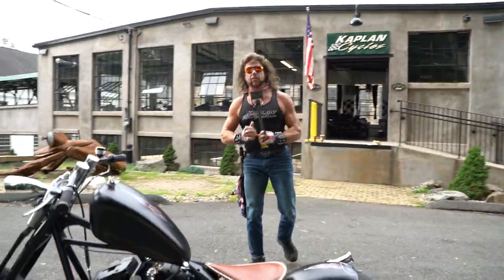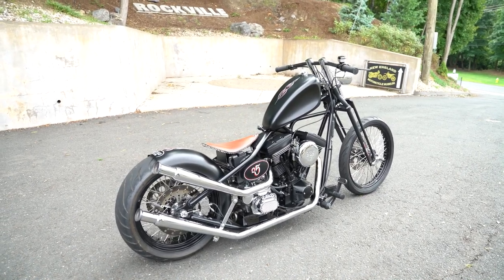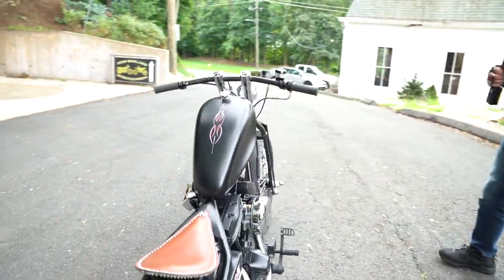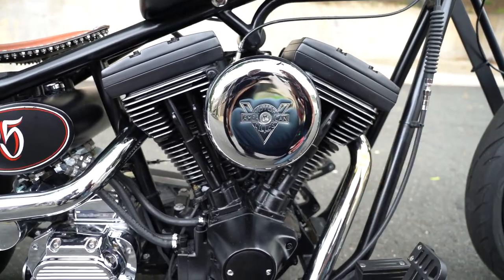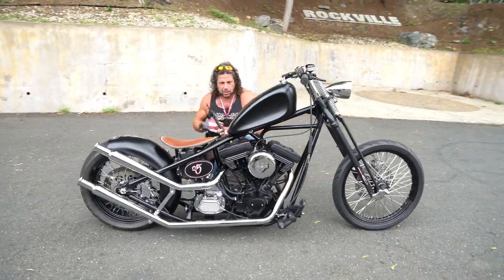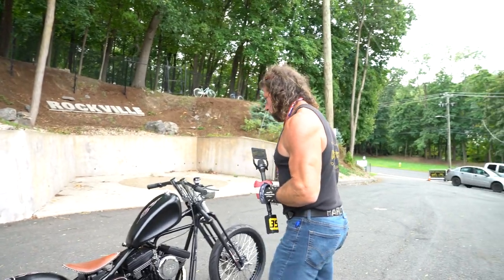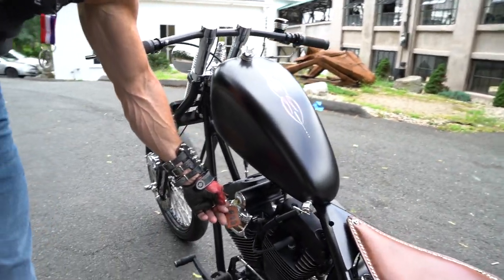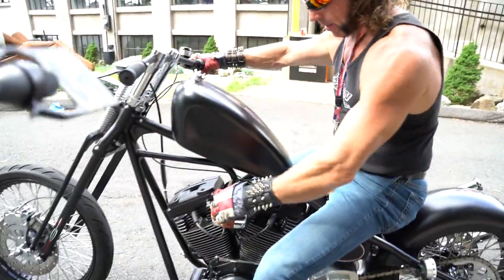NEW Kraft-Tech 80ci Evo Chopper by Fat City Customs